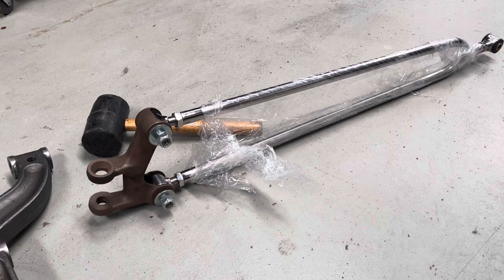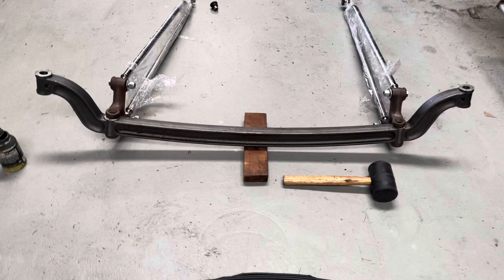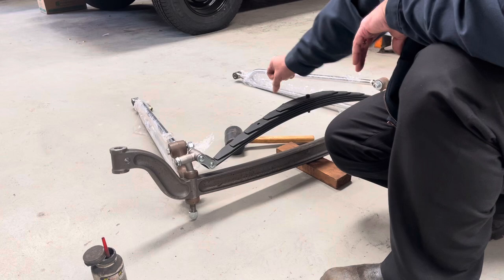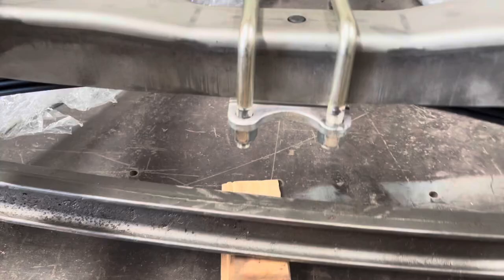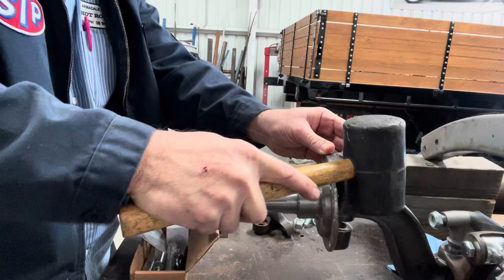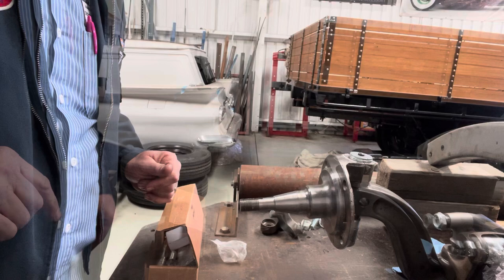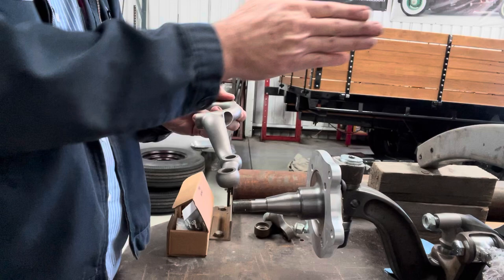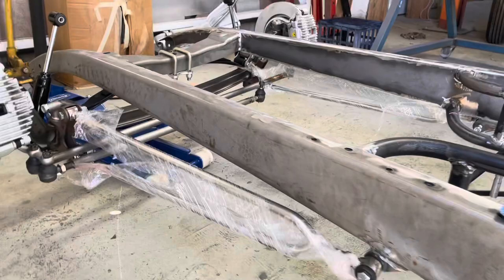So-Cal Speedshop I-beam hot rod front end , how to assemble it.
We run through how to assemble a So-Cal Speedshop hot rod I-beam front end kit